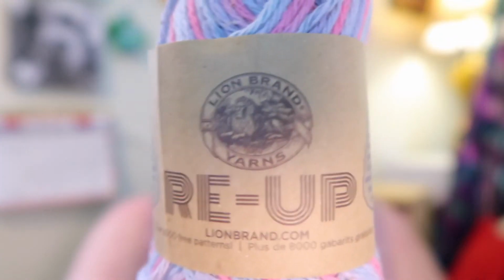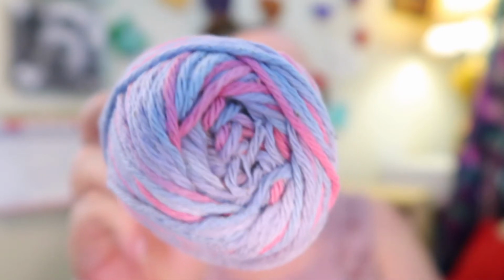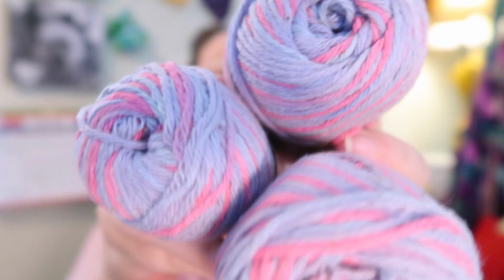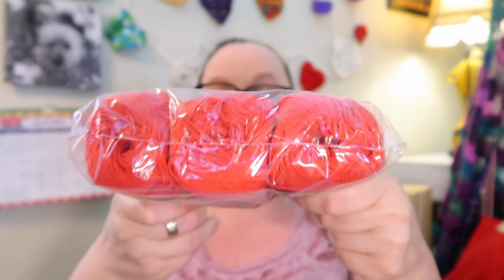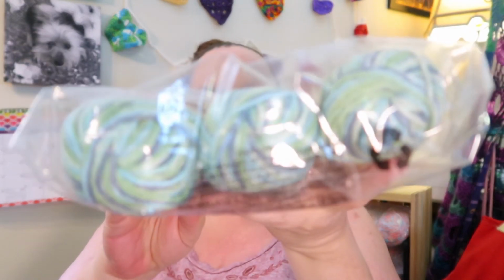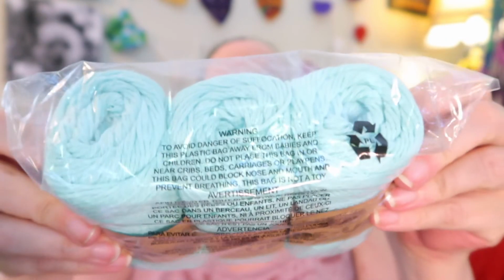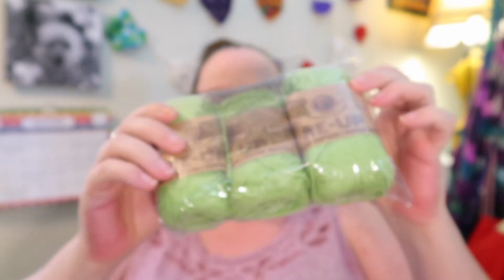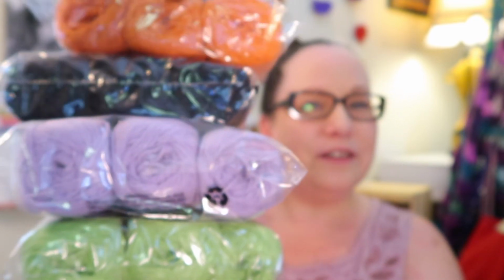Lion Brand Cotton Yarn Haul | Re Up Cotton Yarn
You know I love me some Lion Brand Sales!  Thank you to @CreativeGrandma for pointing out this amazing deal so I could take advantage of it!  Join me as I show this amazing yarn haul deal.

⭐🌎I use StreamYard for my Lives with the Yarn Hookers.  You have nothing to lose!
🌟🌟Yarn Hookers 🌟🌟
Follow these channels to get alerted to Yarn Hookers Weekly Live Show
Yarn Hookers Merch
My Favorite Crochet Tools
Amazon 'To Buy' List
See something on this list that I should prioritize?  Let me know!
My YouTube Equipment
a
You have reached Hooked to the Left.  I have been crocheting for about 20 years.  I find this hobby to be one of the best for DIY projects, relaxation, and getting back to the roots of home and hearth.  I tried gardening first - I wasn't so good at that, so crochet it was!!  My favorite projects are the ones that are practical and require less complicated stitches.  While I love beautiful stitch work, I am drawn to colors and the coziness of an item more than its intricacies.  If you want to know more about me, please follow me on the different networks below.  I love connecting with like-minded people, so please don't hesitate to reach out.
Hooked to the Left is a participant in the Amazon Services LLC Associates Program, and other affiliate advertising programs designed to provide a means for us to earn fees by linking to Amazon.com and affiliated sites.
hookedtotheleft(at)gmail(dot)com
or
or
250 Depot St. #2321